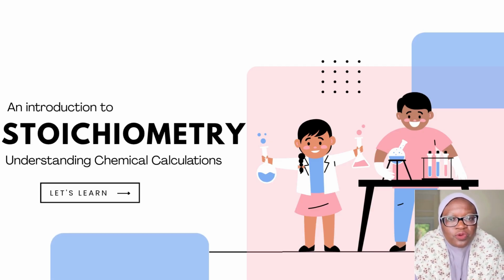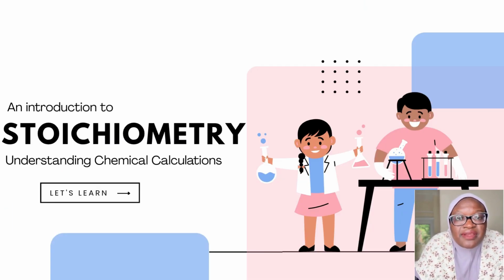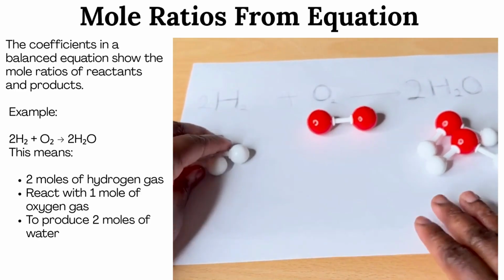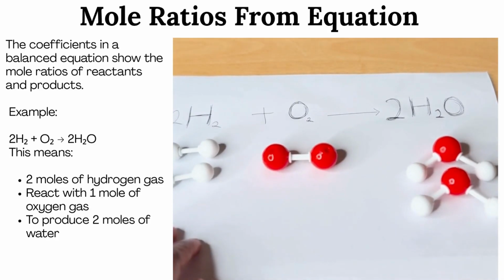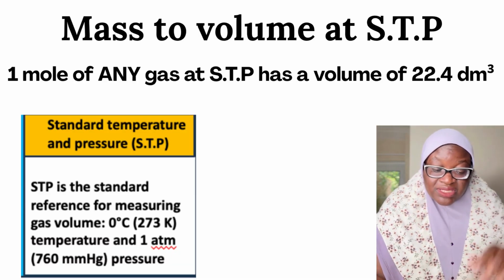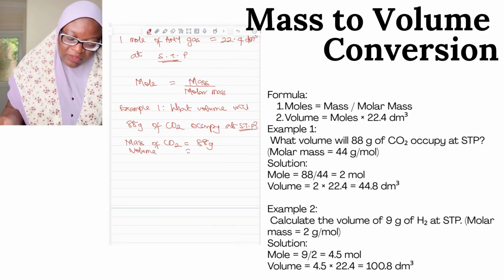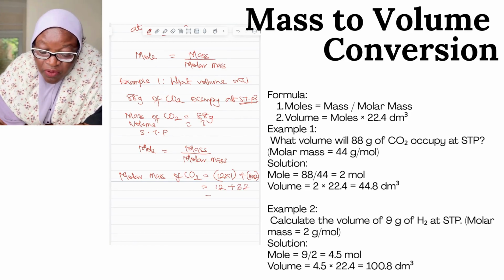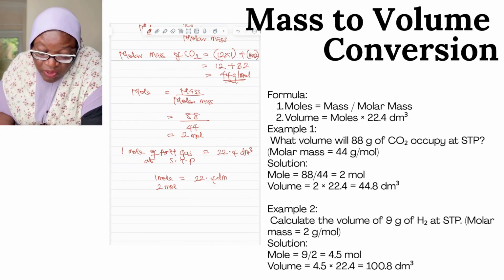Stoichiometry for WAEC:GCE:JAMB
Learn the different calculations under stoichiometry for WAEC/NECO/GCE/JAMB.